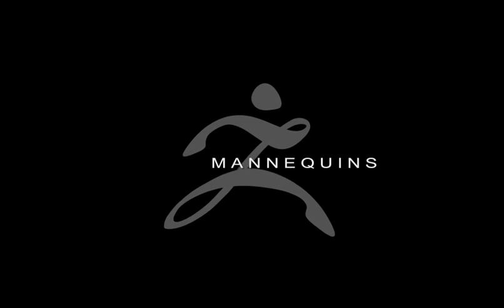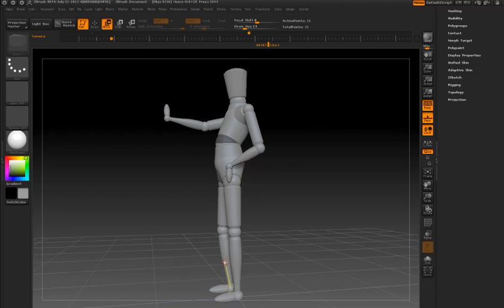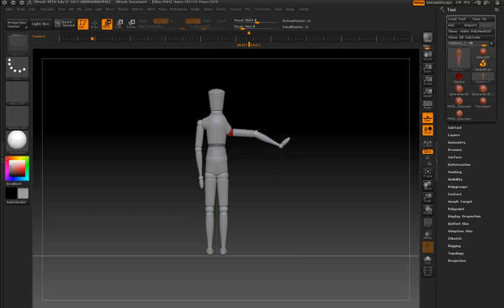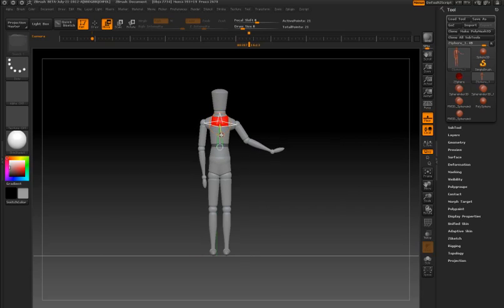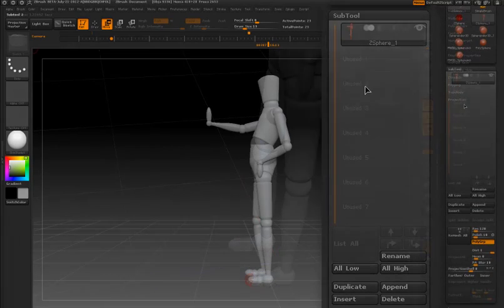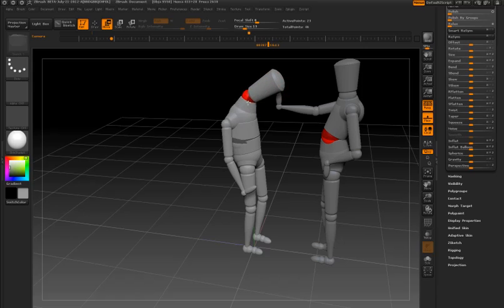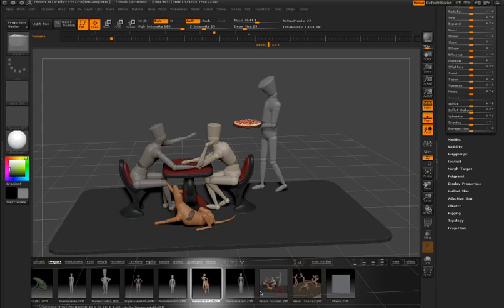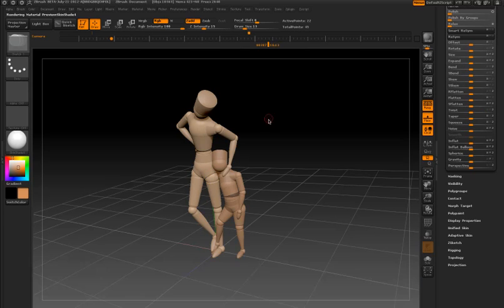Mannequins 1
ZBrush 4 | Mannequins [ 1 ].

Mannequin for quick scene setup.